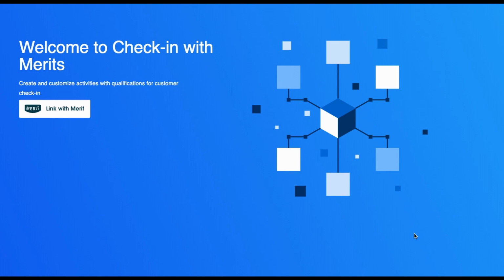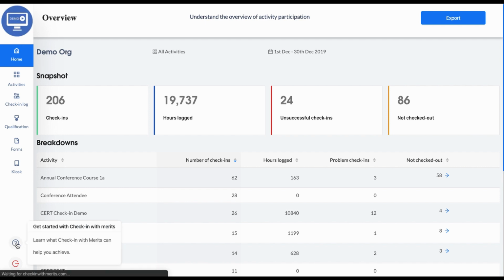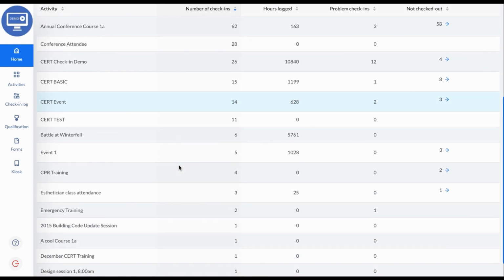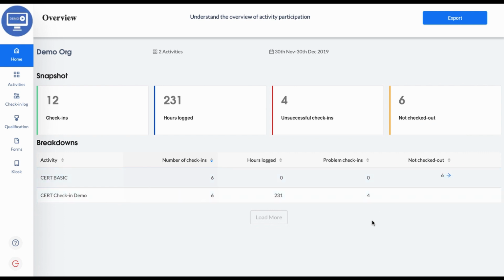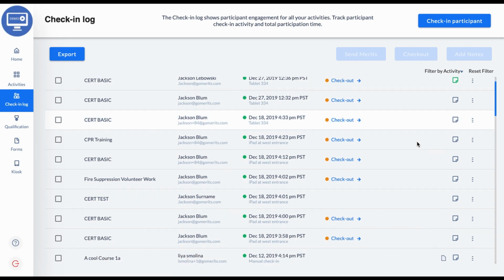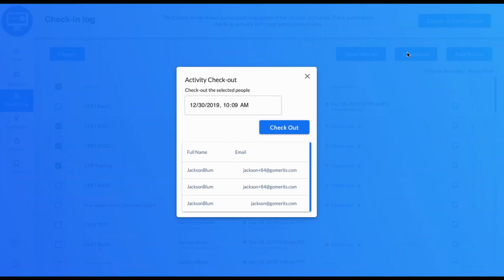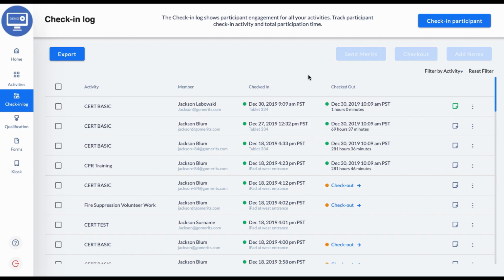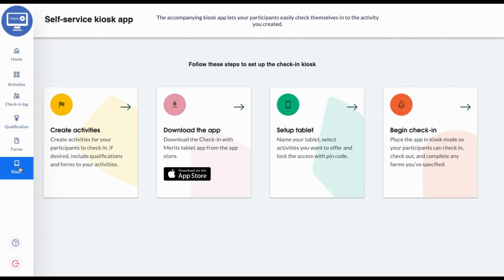Check-in with Merits Overview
This video provides a quick introduction to the features available on Check-in with Merits.